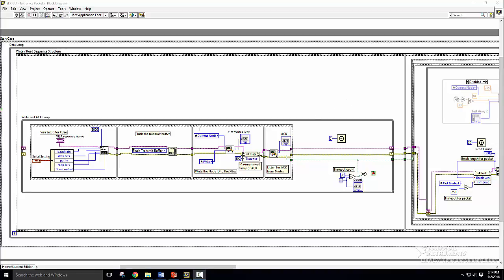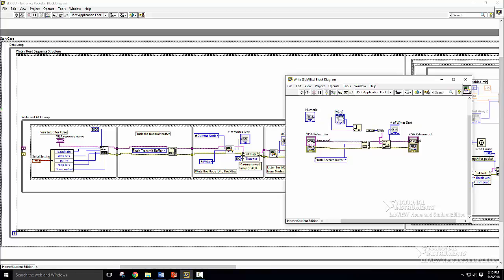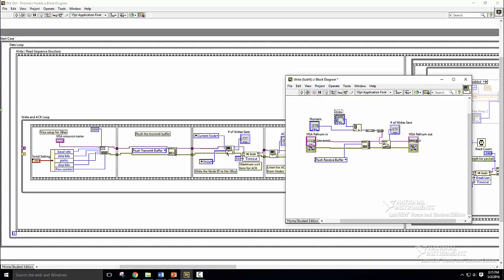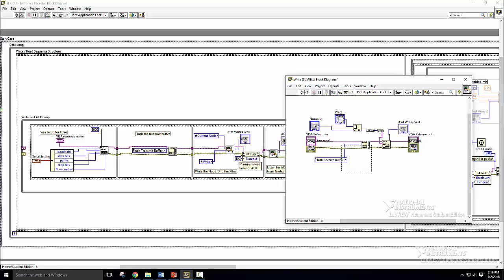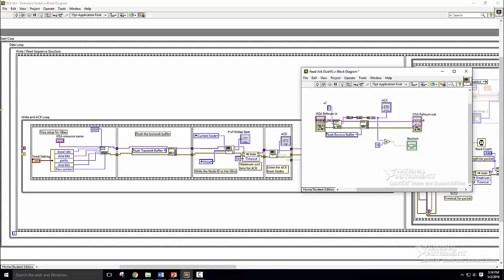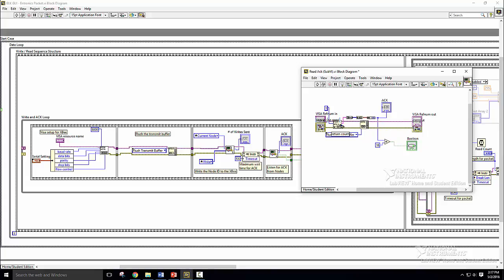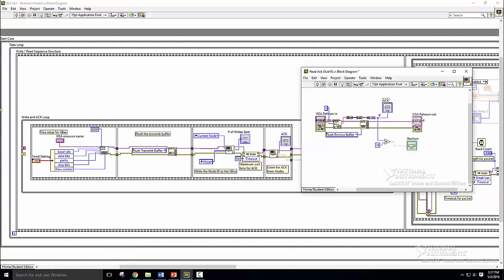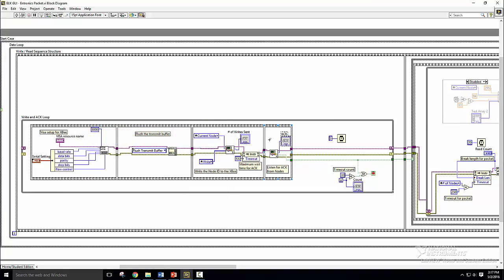Write and Read